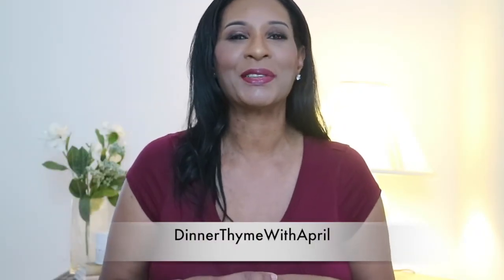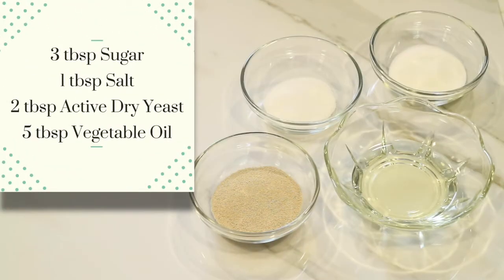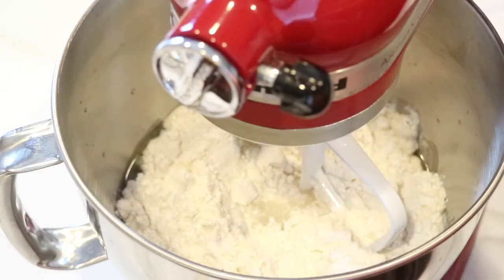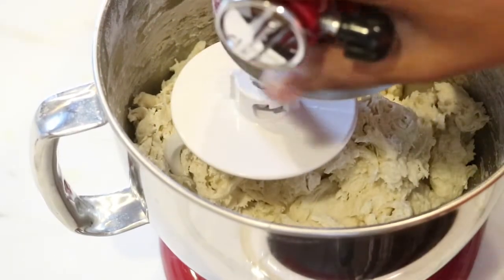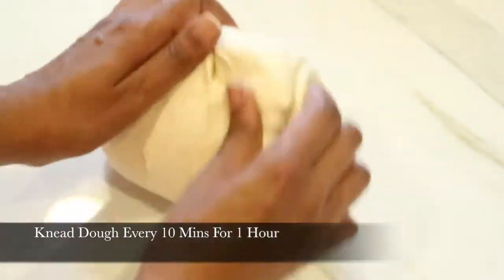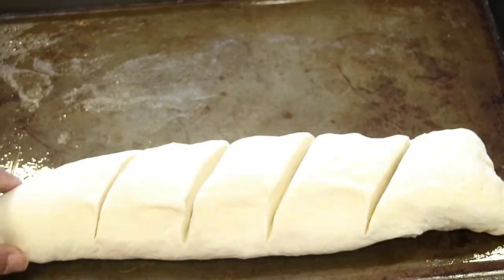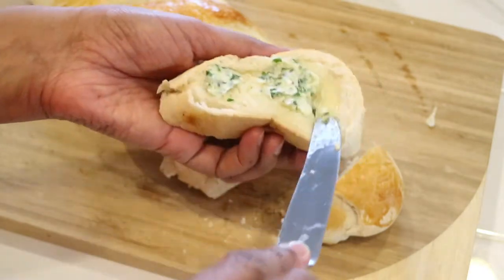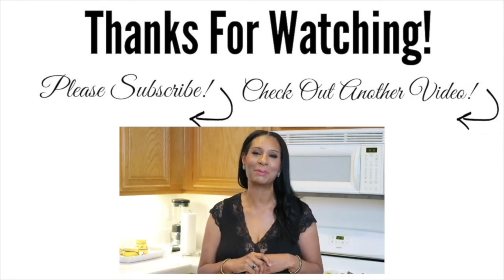Why Make Bread When You Can Make It Yourself 🍞 | ThymeWithApril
Hello My Fellow Foodies!  Welcome & THANK YOU for stopping by my CHANNEL!  Remember life is all about BALANCE!  I'm a self-taught cook using simple ingredients with basic instructions.  My desire was to create this channel to share my Love for Cooking and All Things Food! Please join me on this amazing journey and your support will be much appreciated! ♡

French Bread

Ingredients:

6 c all-purpose flour
3 tbsp sugar
2 tbsp active dry yeast
1 tbsp salt
5 tbsp vegetable oil
1/2 c warm water
2 c hot water
1 egg ( beaten)

How-To:

Preheat oven at 375 Degrees.  Dissolve active dry yeast in warm water. Sit for 10 mins.  Add hot water, sugar, salt, vegetable oil and 3 cups of flour in the mixing bowl.  Mix on slow speed everything together with paddle attachment with stand up mixer.  Then add the last 3 cups one cup at a time.  Continue to mix together.  Replace with hook attachment and knead dough for 5 mins.  Sprinkle flour on surface area and place dough on top.  Begin kneading dough for a minute. Roll up in ball and place in a bowl for 10 minutes to rest and rise.  Cover with suran wrap so dough doesn't dry out.  Continue this process every 10 minutes for the next hour ( Approx 4 times).  Place dough on surface and cut in half with knife.  Take half and roll out with rolling pin. Fold like a jelly roll and tuck in the edges.  Place on greased cookie sheet with the fold side down.  Cut 3-4 slices on top.  Brush and coat dough with scrambled egg wash.  Sit aside in a warm place for 30 mins.  Bake in oven for 20 mins.  Half way turn cookie sheet around and bake last 10 mins until golden brown.  EAT AND ENJOY!

April😍